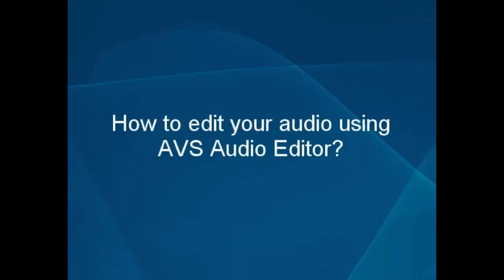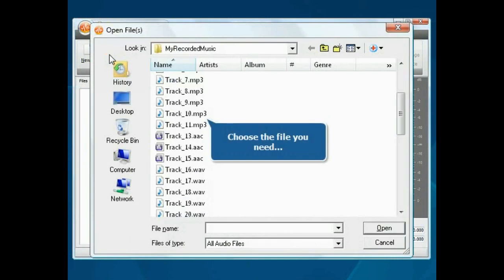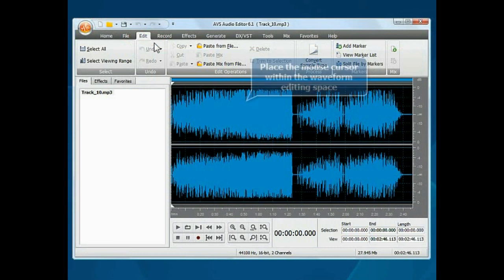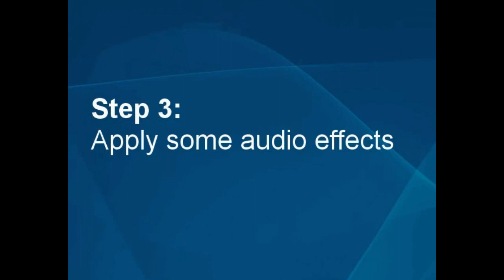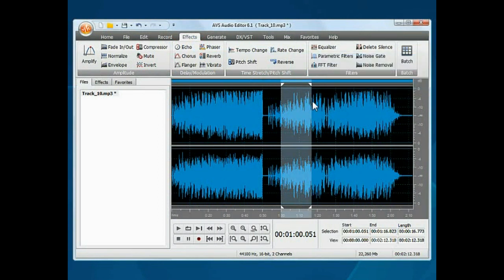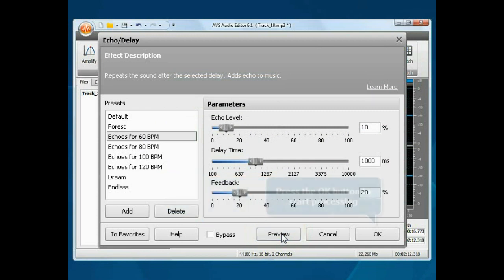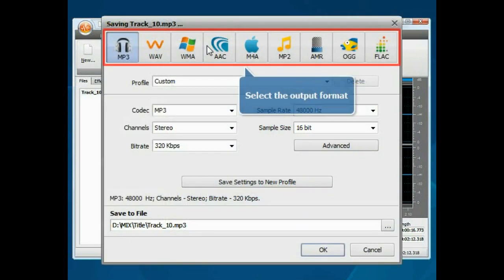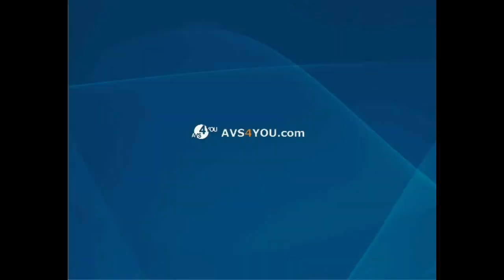How to edit your audio files using AVS Audio Editor?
- Learn general principles to edit your audio tracks. Get to know how to apply effects and filters to enrich your audio files.